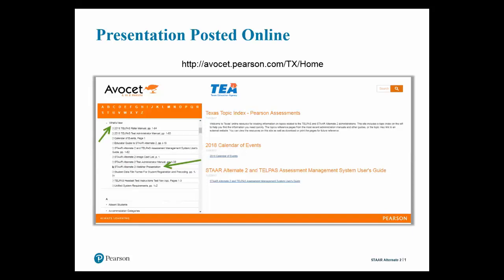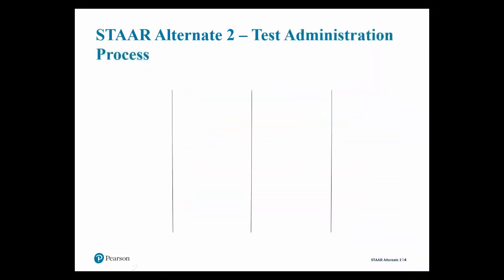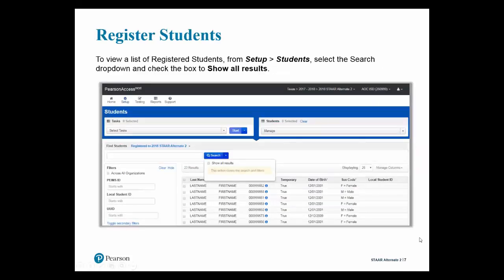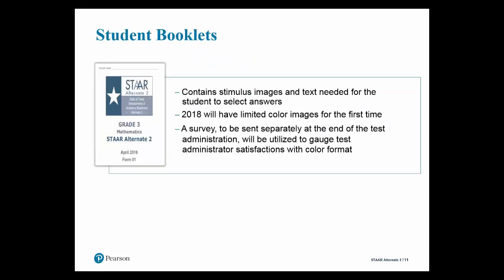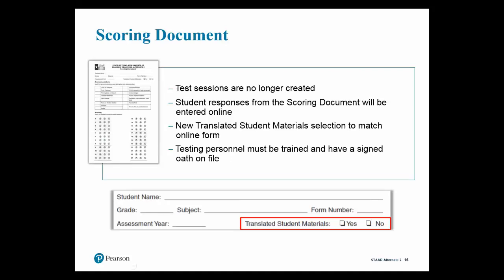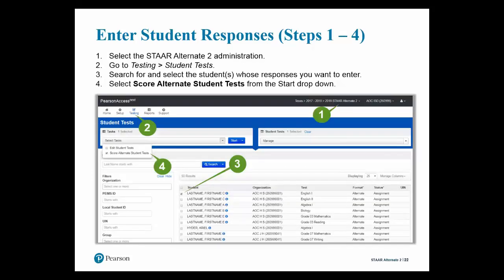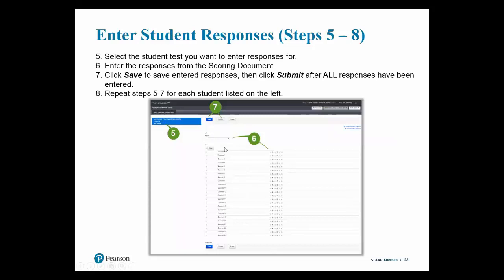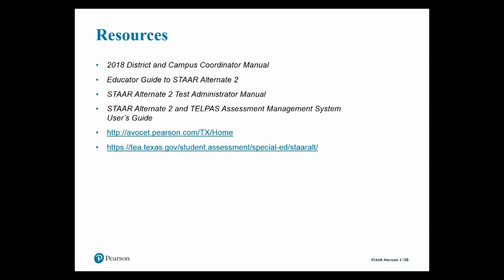2018 Texas STAAR Alternate 2 Webinar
This training covers the 2018 STAAR Alternate 2 administration.